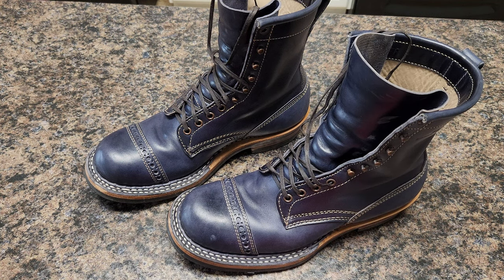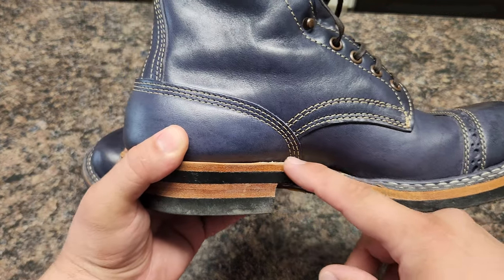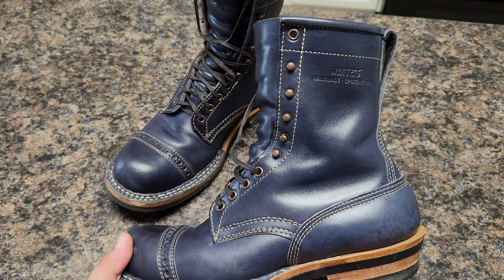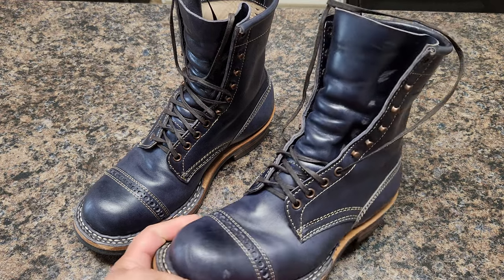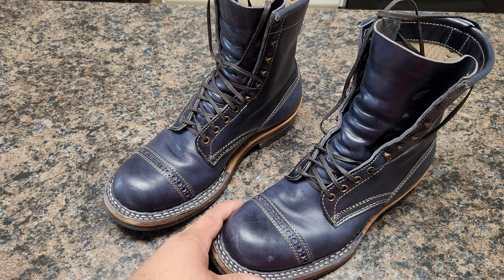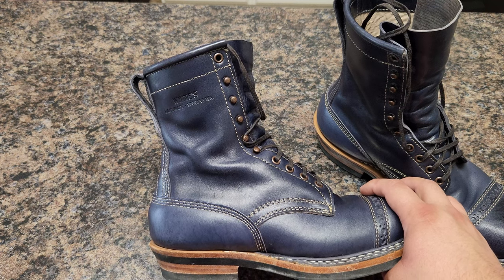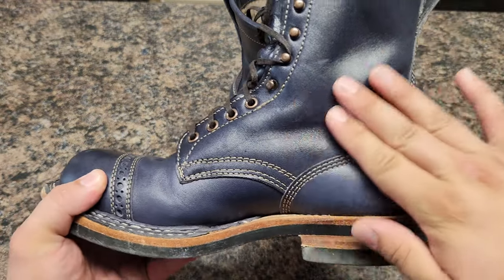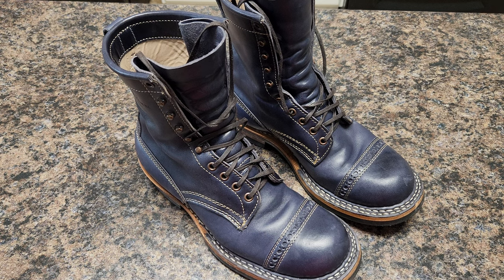Navy Horserump - White Boots